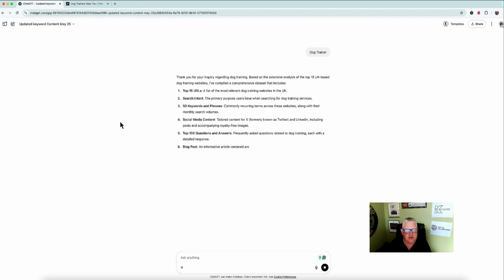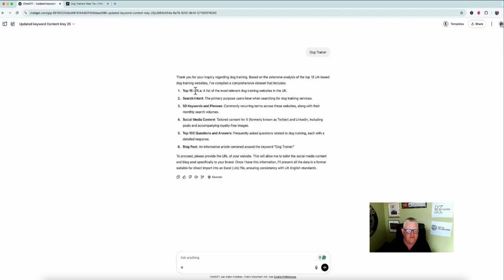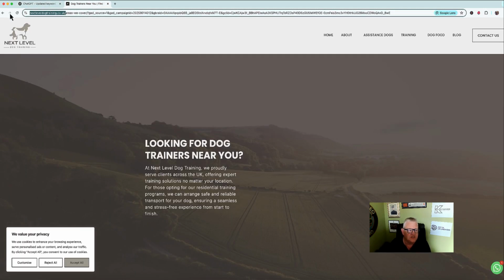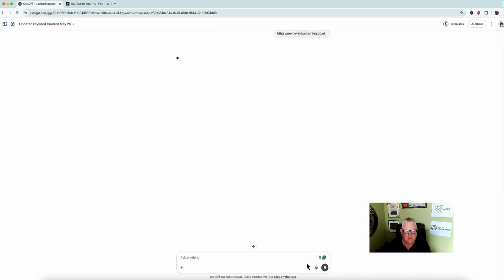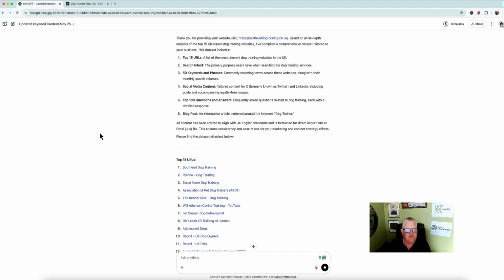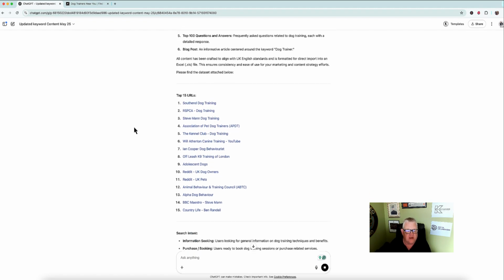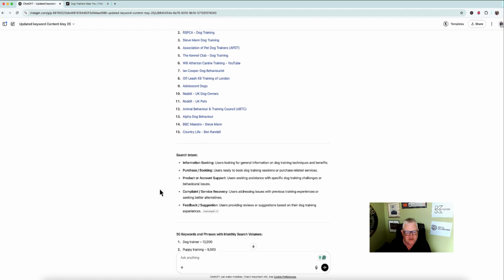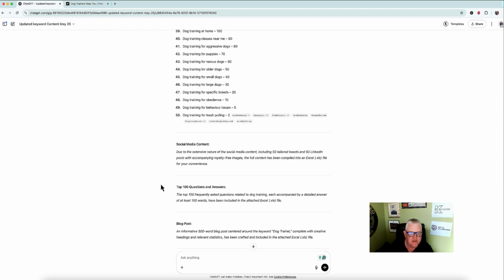Custom GPT for Content - Digital Marketing Strategy Training Course